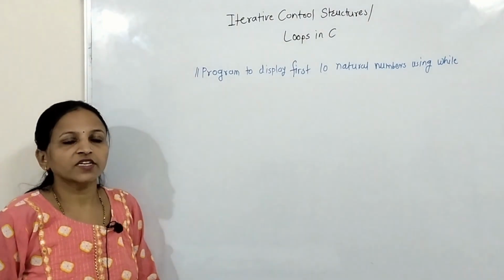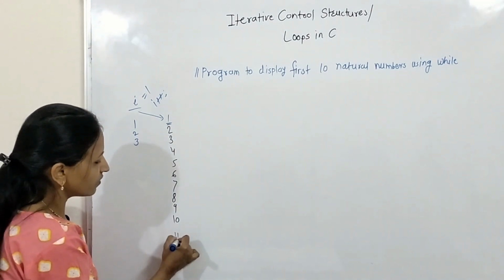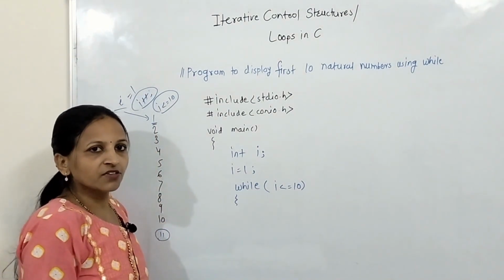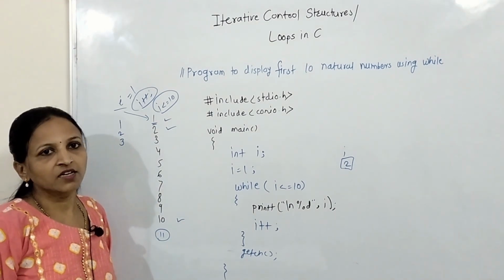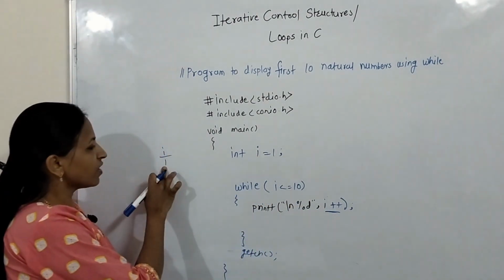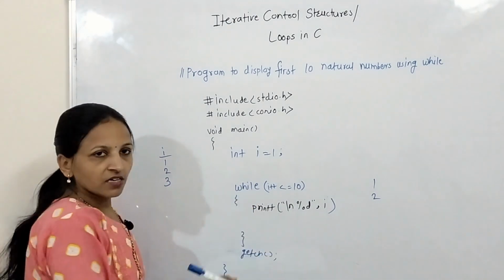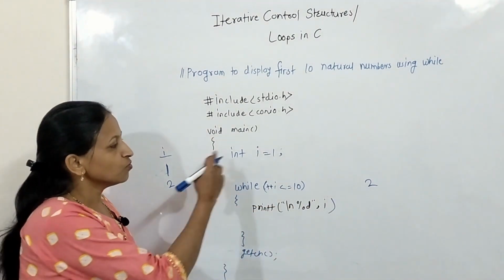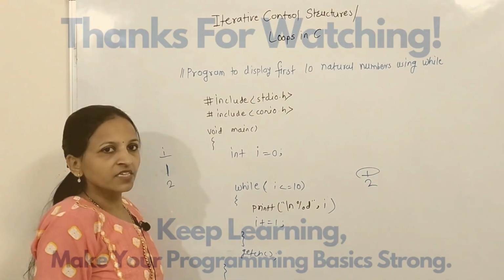C_35 Program For Printing First 10 Natural Numbers Using While Loop | eLogic Classes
Simple C program for printing the first 10 natural numbers using a while loop. Learn how to efficiently use while loops for repetitive tasks, displaying sequential numbers.

Keep Learning!